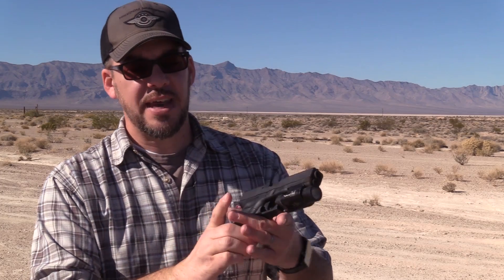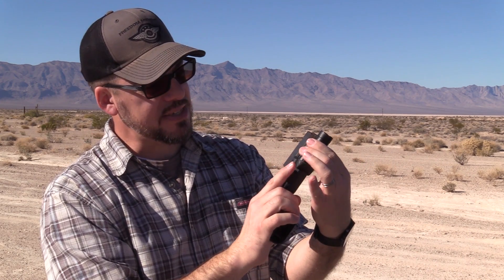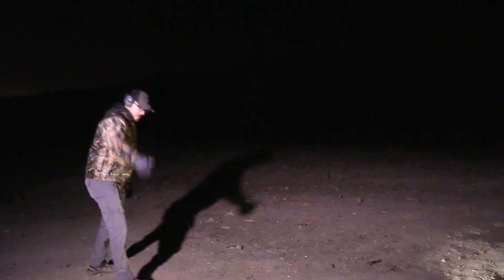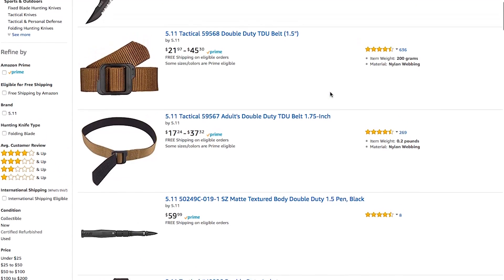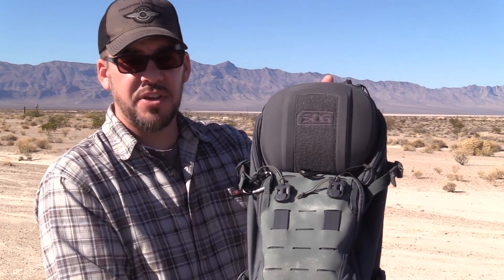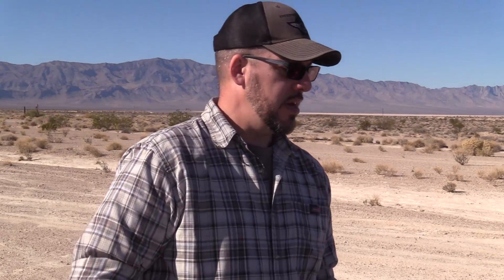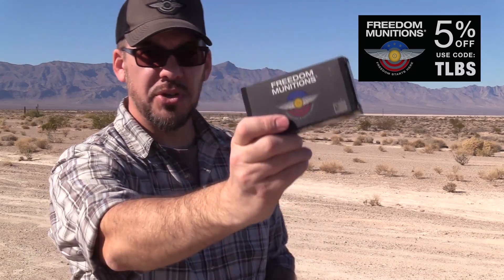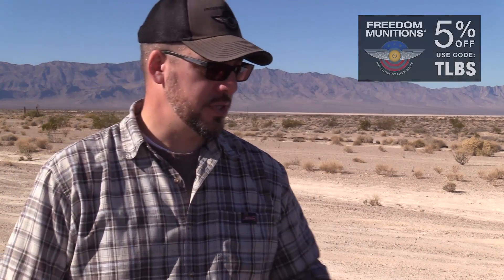Gear Check: 2-Day Tactical Handgun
I recently attended the 2-Day Tactical Handgun class at Front Sight. Here's the list of gear I used.
Olight PL-2 Weapon Light
MIE Productions Holster
5.11 Double Duty Belt
Wilder Tactical Mag Pouch
Howard Leight Impact Sport Ear Pro
Thrunite TN-12
5.11 Stryke Pants
Blackhawk Knee Pads
CLC Pit Crew Gloves
SOG Ranger Backpack
Quick Draw Holster Lube